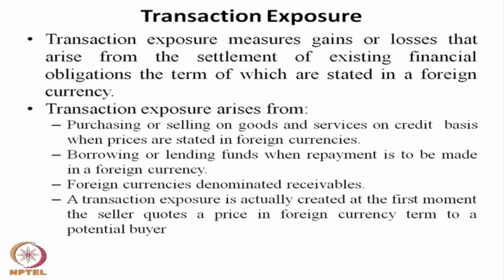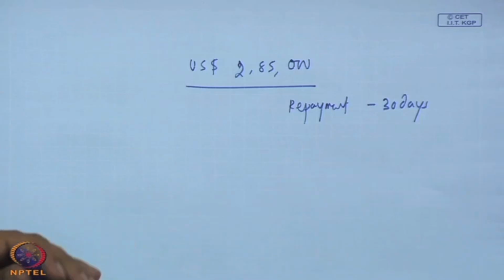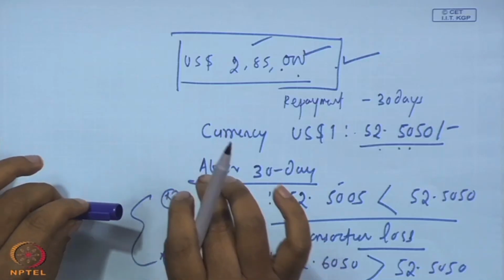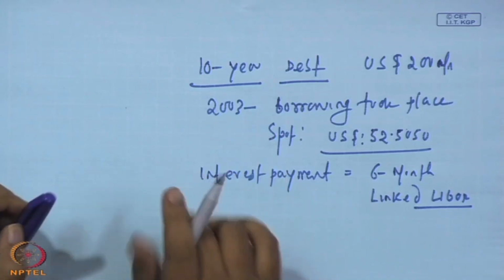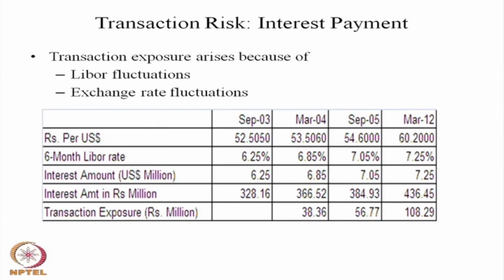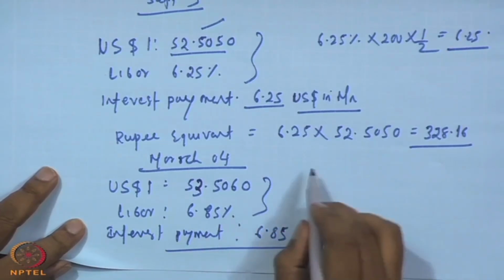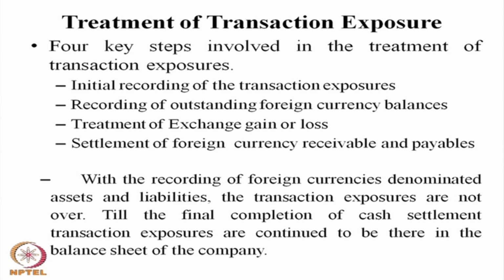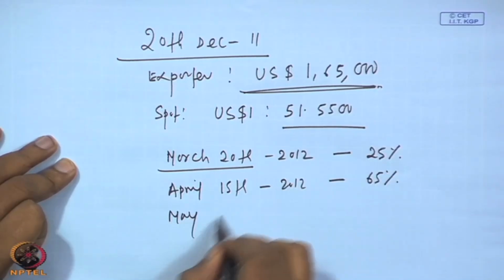Foreign Exchange Exposures : Transaction Exposure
Subject: Management
Course Name: International Finance
Name of Presenter: Prof. Arun K. Misra